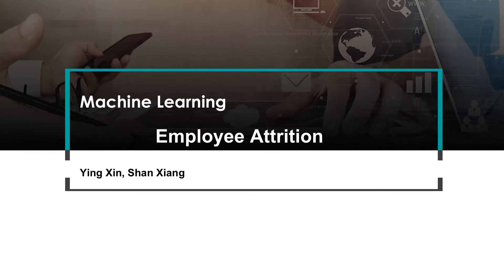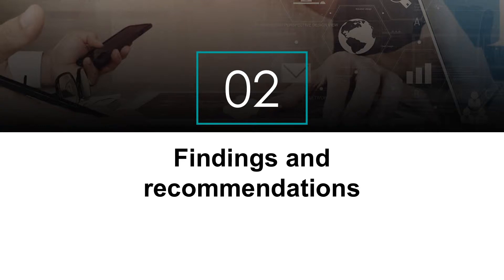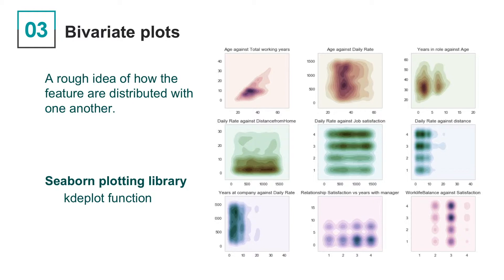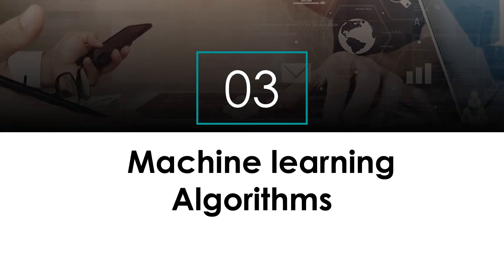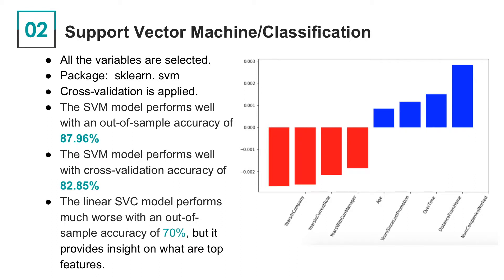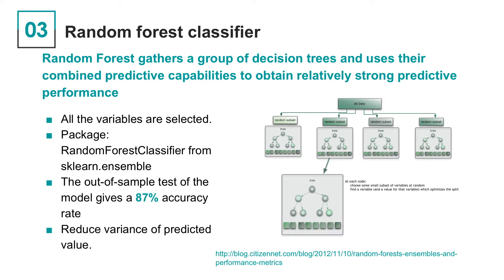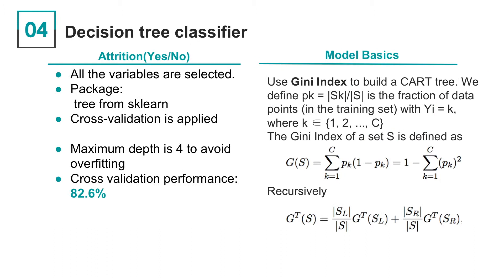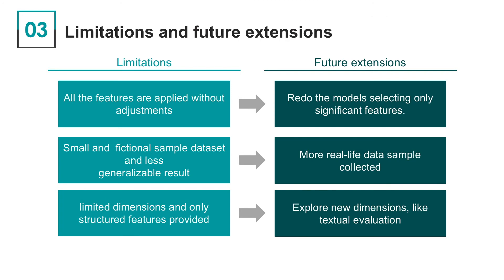Employee Attrition, by Ying Xin&Shan Xiang